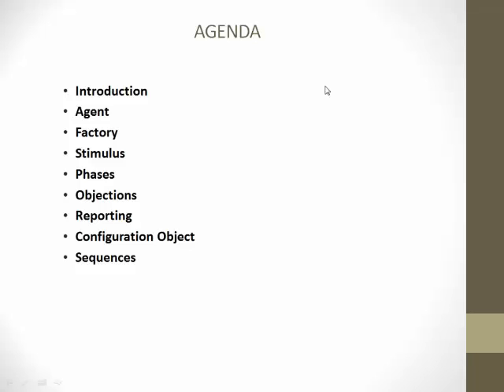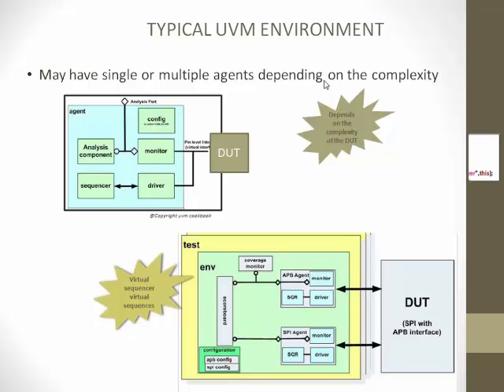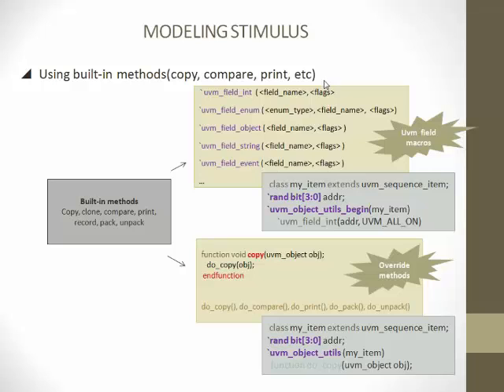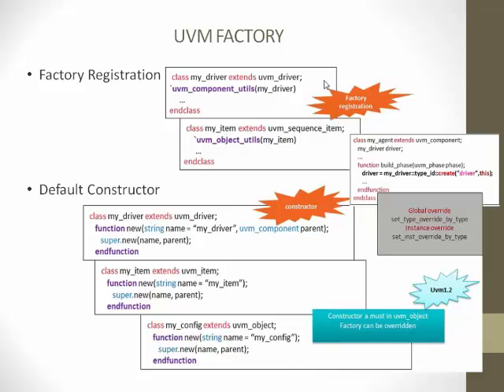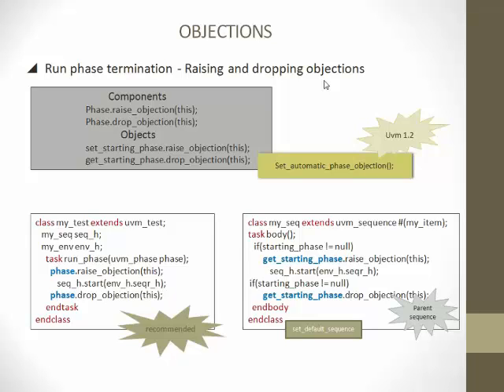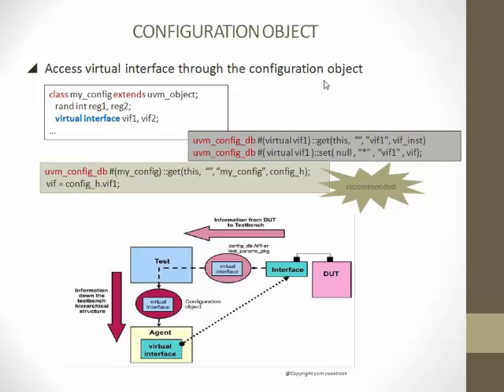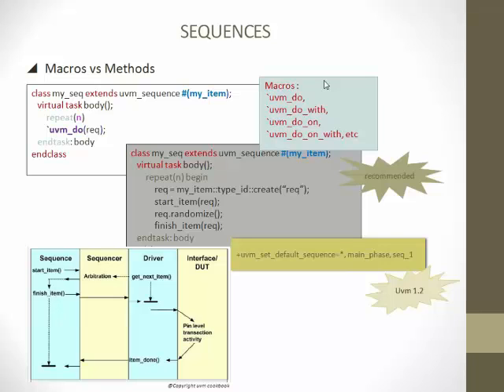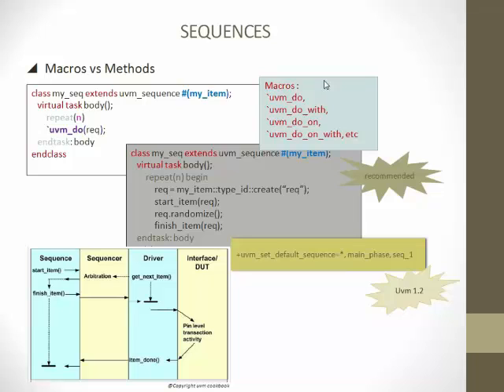UVM – Simplify through Reuse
With ever growing complexity of the chips, it is important to create a scalable and configurable verification environment which enables plug and play. Further, UVM is vast and open framework resulting in inconsistent and non-standard solutions to similar problems.
This presentation discusses some of best practices to use UVM in developing a reusable environment.